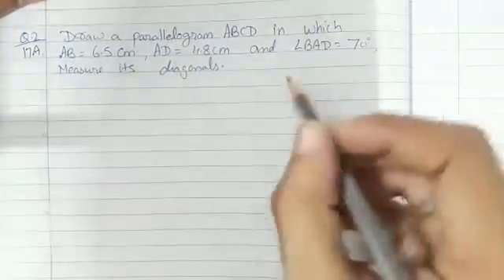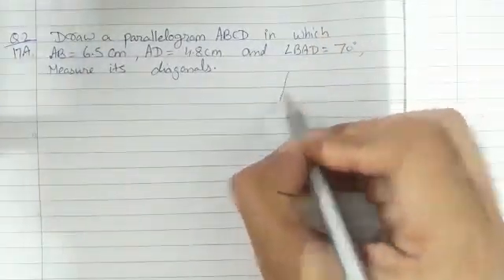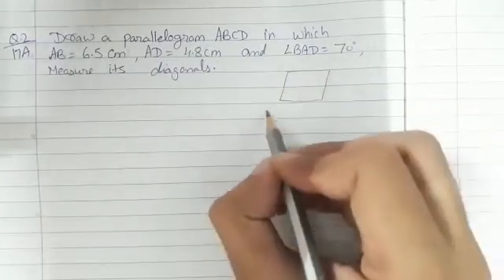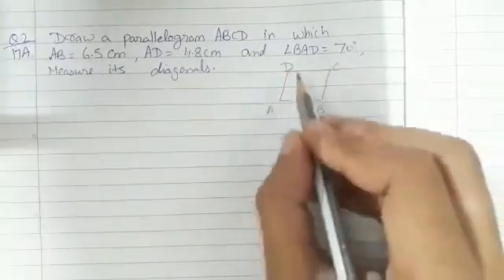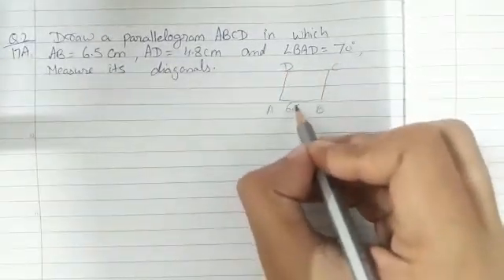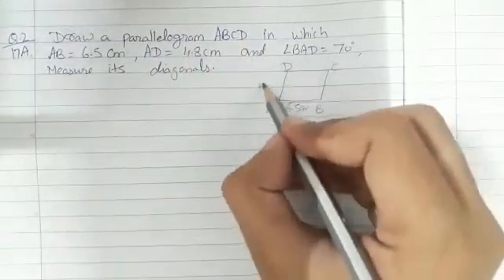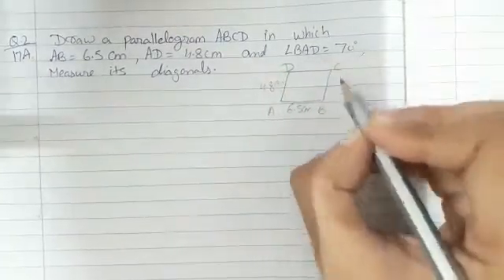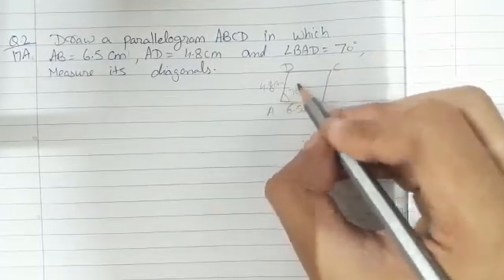Exercise 17A|Question number 2|R.S.Agarwal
Draw a parallelogram ABCD in which AB= 6.5cm, AD=4.5cm and angle BAD= 70° Measure it's diagonals.